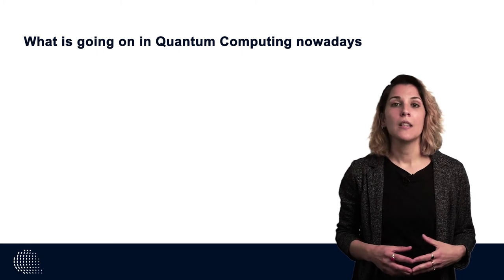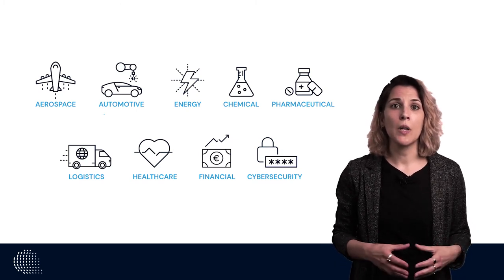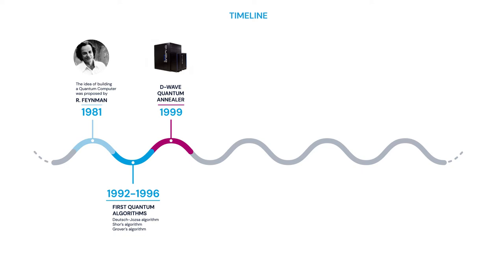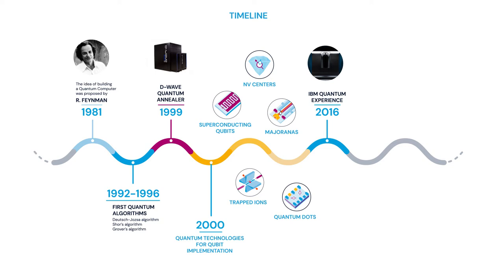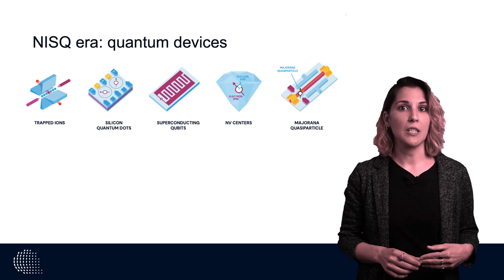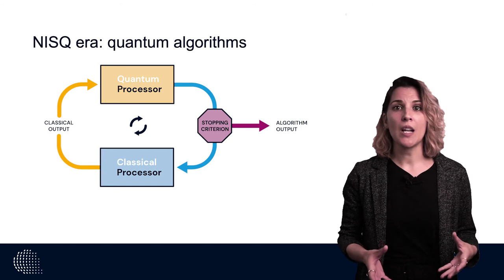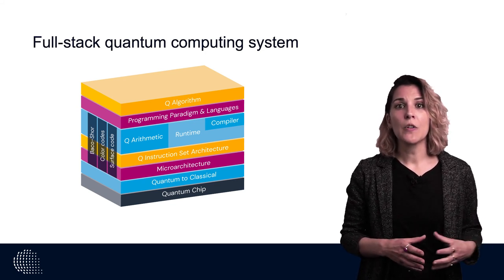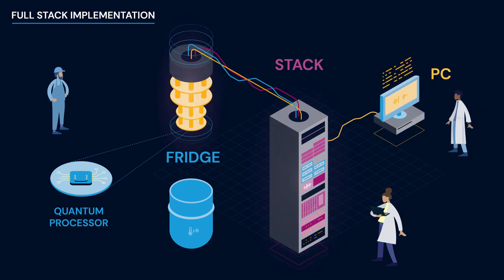What is going on in Quantum Computing nowadays